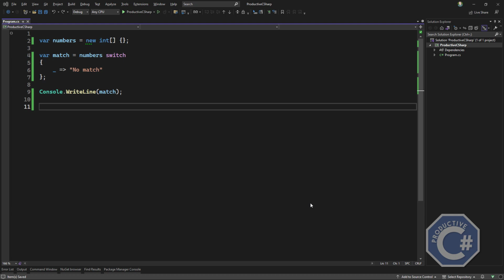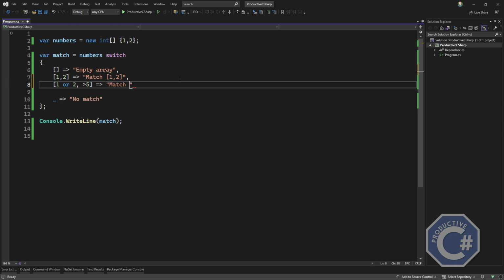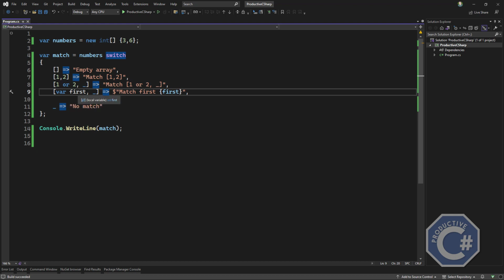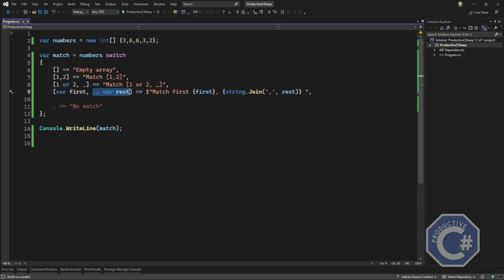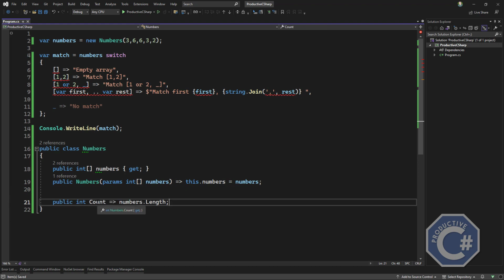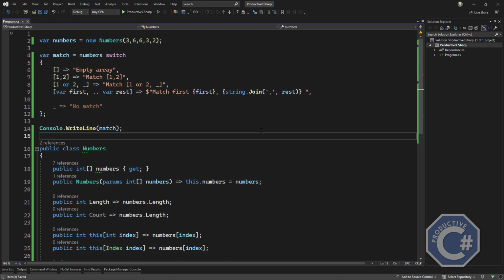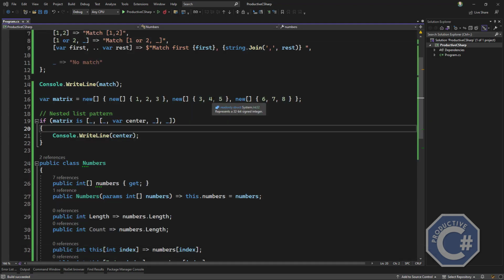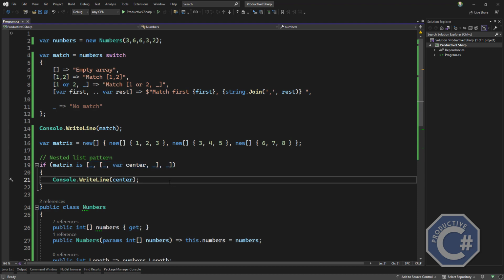List Patterns (C# 11)